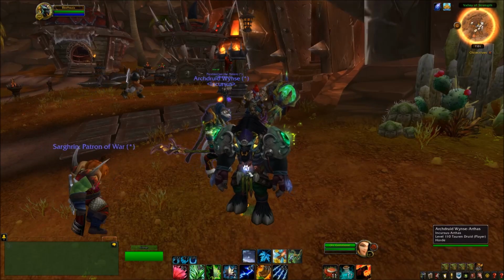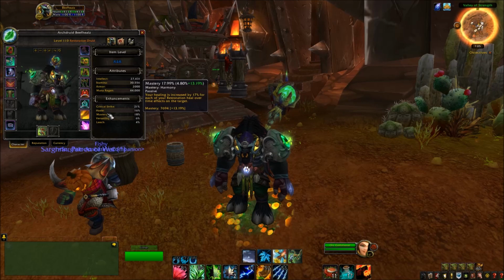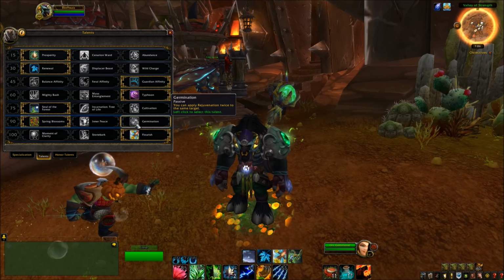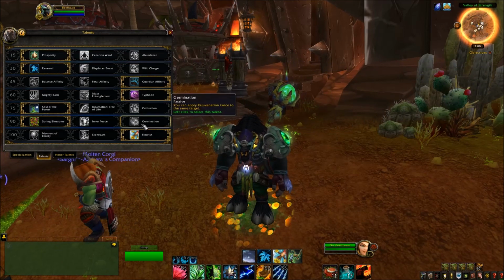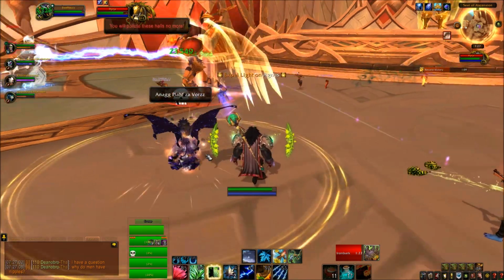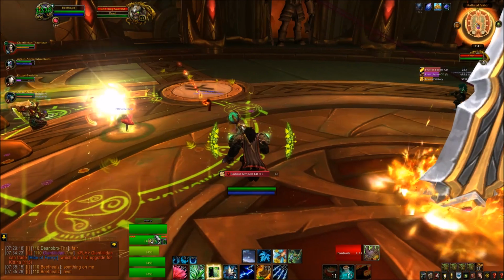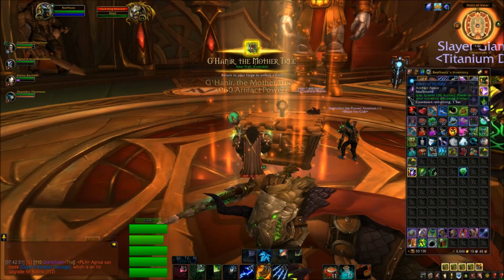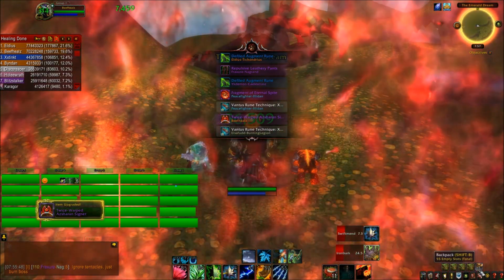World of Warcraft: Legion- Restoration Druid How to guide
I cover all aspects of the restoration druid class in World of Warcraft:Legion. This class is an amazing role to play. Become an amazing healer by following some simple steps and listening to some pointers that you may or may not have known about! I hope you all enjoy, Like, Sub, and share!!